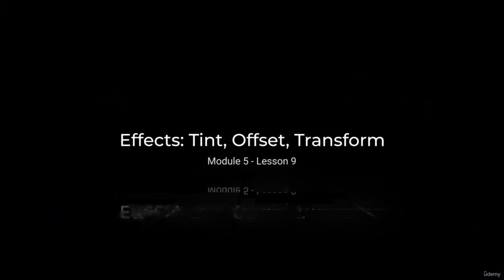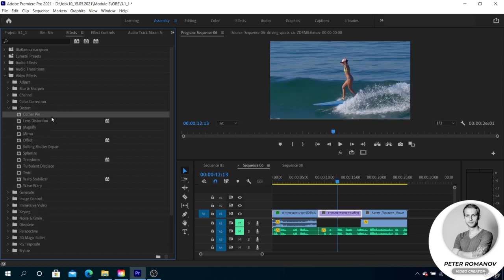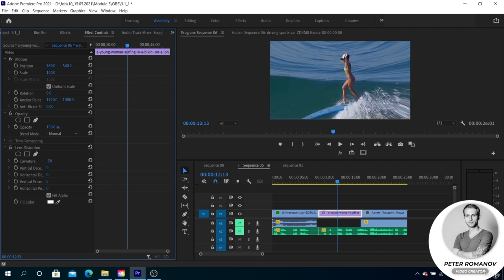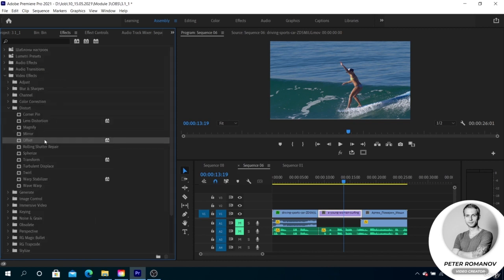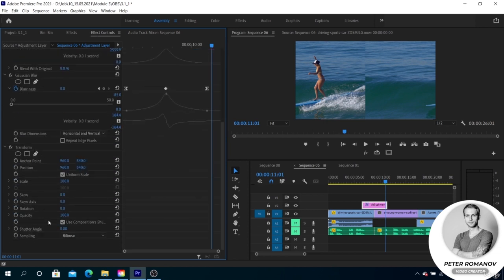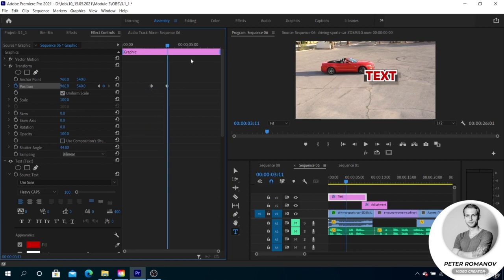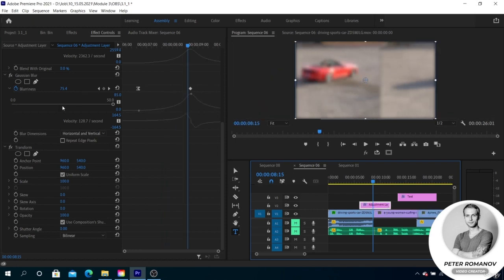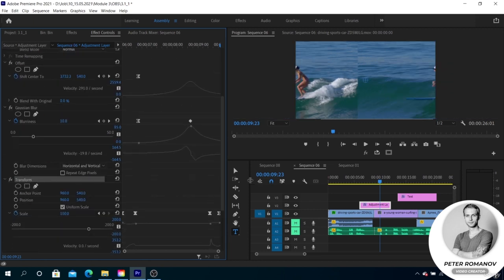Exploring Effects - Tint, Offset, and Transform Effects in Adobe Premiere Pro | Lecture 26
Title: Transforming Your Visual Landscape: Exploring Tint, Offset, and Transform Effects in Adobe Premiere Pro | Lecture 26

Description: Welcome to Lecture 26 of our comprehensive Adobe Premiere Pro tutorial series - "Transforming Your Visual Landscape: Exploring Tint, Offset, and Transform Effects." In this dynamic session, we're delving into the world of creative manipulation, focusing on the Tint, Offset, and Transform effects to reshape your footage and add a touch of magic. Whether you're an editing enthusiast or a professional, this lecture will revolutionize your approach to visual storytelling.

🎬 What You'll Learn in This Lecture:
- The Power of Tint: Explore the Tint effect and learn how to use it to alter the color and mood of your footage. From subtle toning to bold shifts, Tint opens up a realm of creative possibilities.

- Mastering Offset: Dive into the Offset effect and understand how to create dynamic visual effects by shifting and duplicating frames. Discover how Offset can be used for style and impact.

- Transformation Techniques: Learn the intricacies of the Transform effect, enabling you to resize, rotate, and reposition clips with precision. Discover how to create eye-catching animations and transitions.

- Artistic Applications: Understand how these effects can be combined to create unique and artistic visuals, adding depth, motion, and dimension to your scenes.

- Expressive Color Grading: Learn to apply the Tint effect for expressive color grading and storytelling. See how color manipulation can convey emotions and themes effectively.

- Time Manipulation: Explore the creative potential of the Offset effect for time manipulation, creating intriguing visual loops, glitches, and surreal sequences.

- Animating with Transform: Discover how to animate using the Transform effect, bringing life to images and clips with dynamic movements and transitions.

- Real-world Examples: Gain insights into real-world scenarios where Tint, Offset, and Transform effects can amplify your storytelling and creative expression.

Join us in this captivating lecture as we unlock the secrets of Tint, Offset, and Transform effects in Adobe Premiere Pro. Whether you're aiming to create artistic visuals, stylish transitions, or simply add a touch of cinematic flair, these effects will transform your footage in exciting and unexpected ways.

🔗 Links:
[Previous Lecture Link] - Recap Lecture 25 and prepare for the world of creative transformation.
[Next Lecture Link] - A sneak peek into what's coming up in Lecture 27.

🎓 About the Instructor:
[Your Name] is an accomplished video editor and Adobe Certified Professional known for pushing the boundaries of visual storytelling. With a passion for creative manipulation, [Your Name] is excited to guide you through these transformative effects.

Let's embark on a journey to master the Tint, Offset, and Transform effects together. Your visual storytelling is about to reach new heights! 🎥🎨